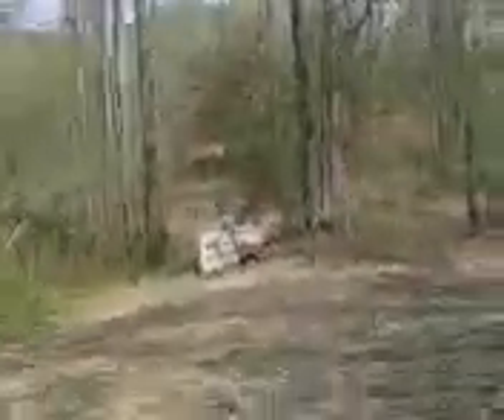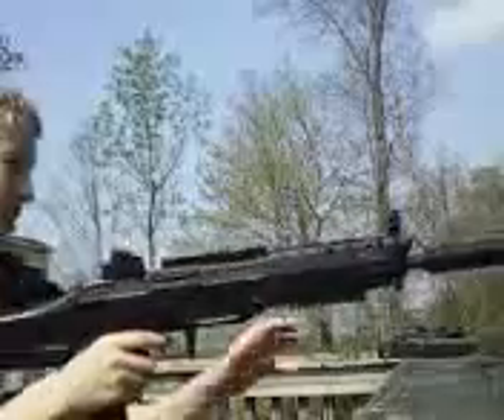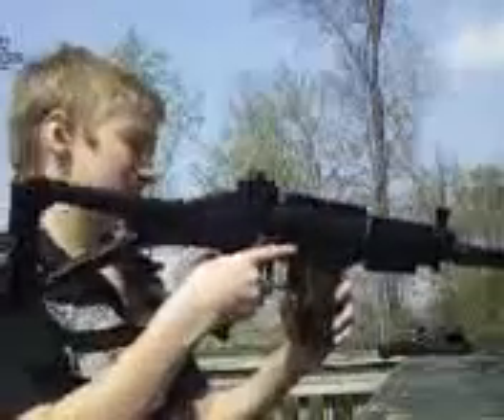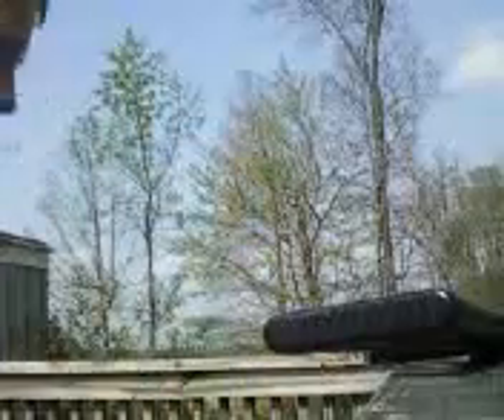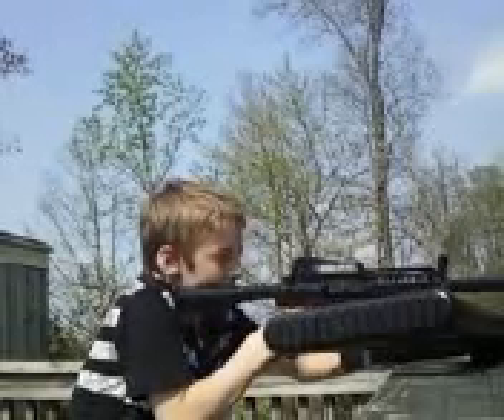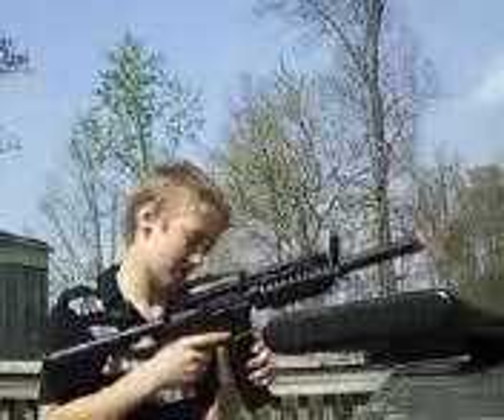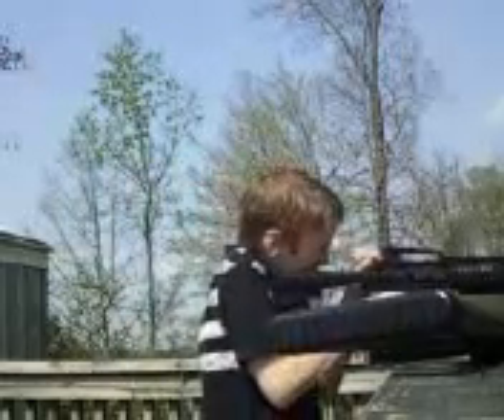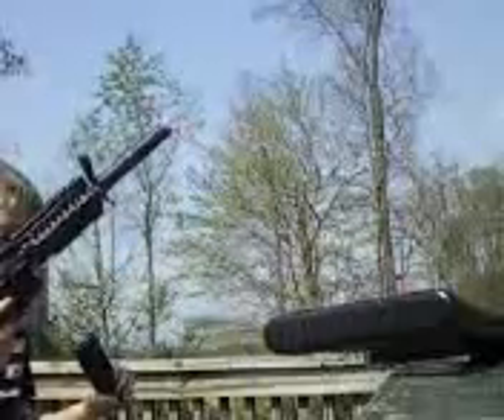Accuracy test Beginner electric vs spring action beginner guns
SIG 552 vs M4A1